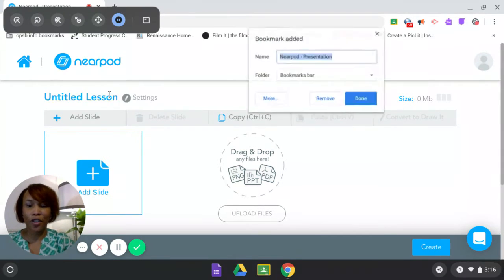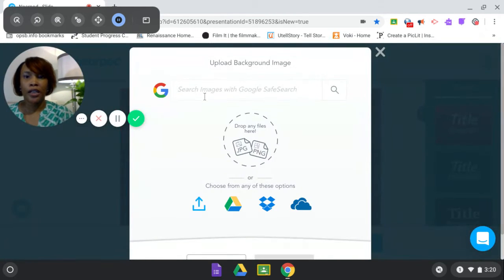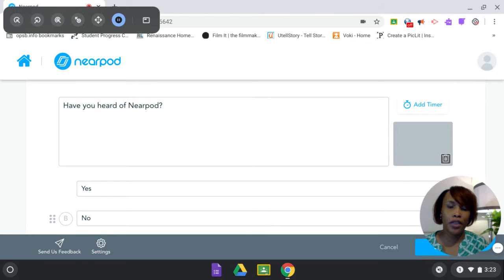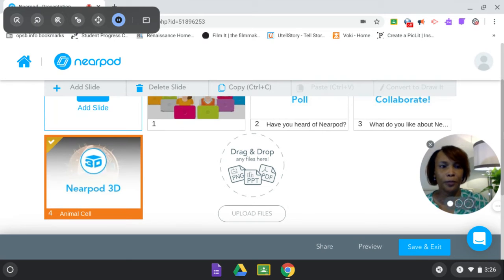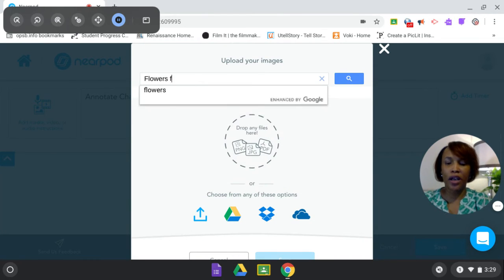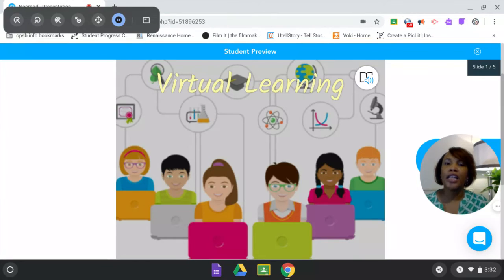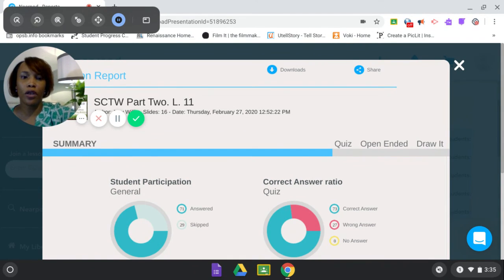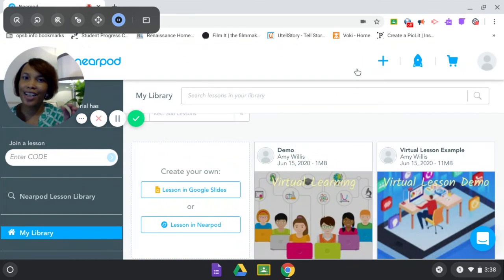How To Create A Nearpod Lesson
Learn how to use the basic features in Nearpod.